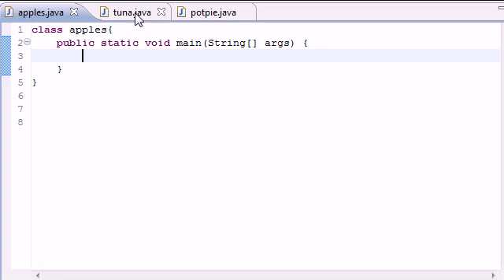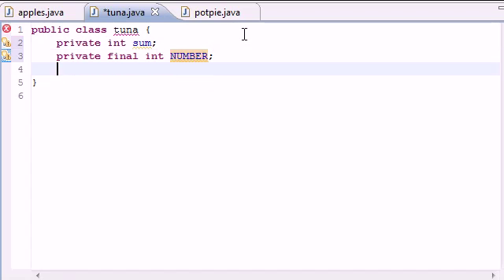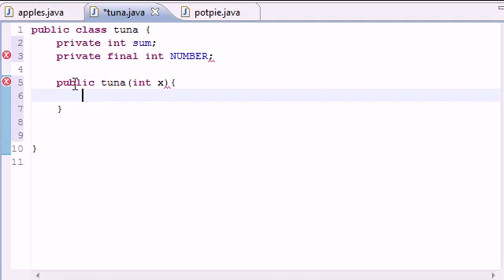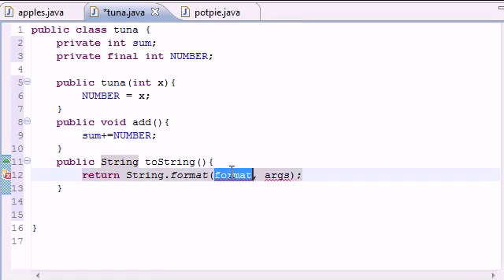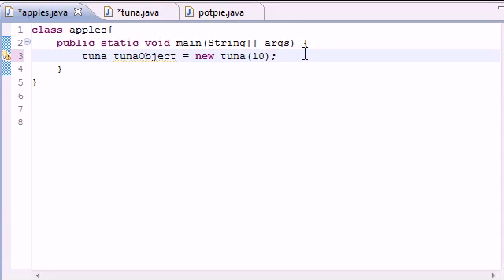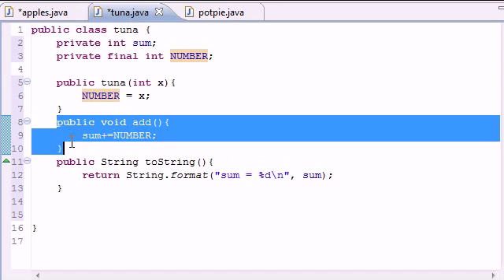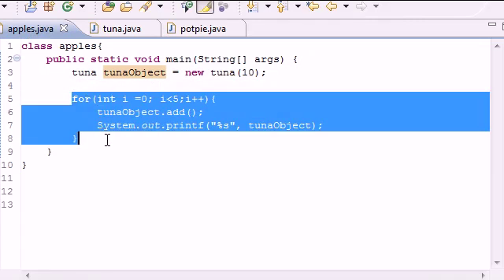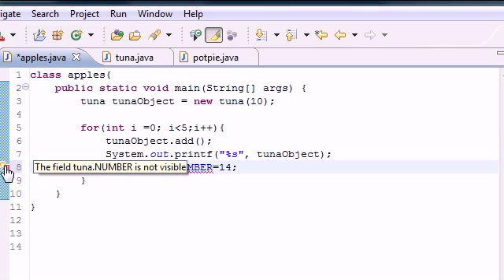Java Programming Tutorial 48 - final